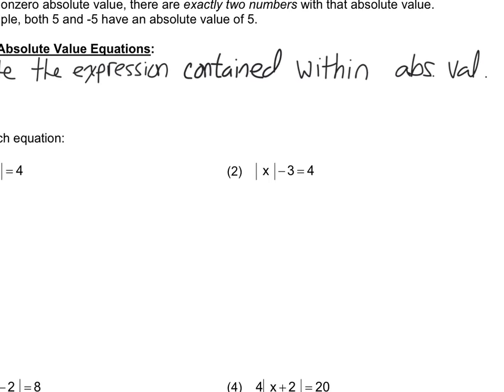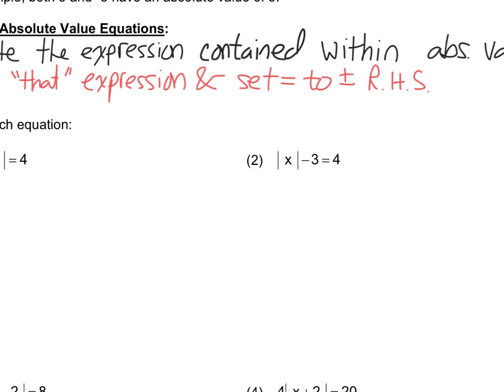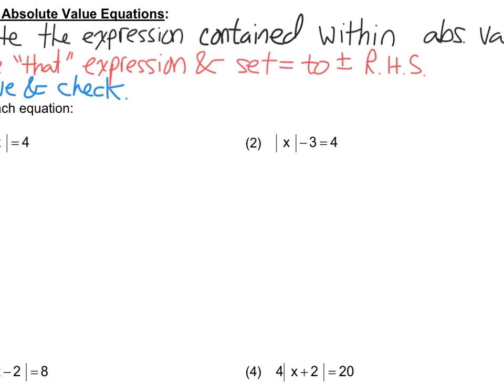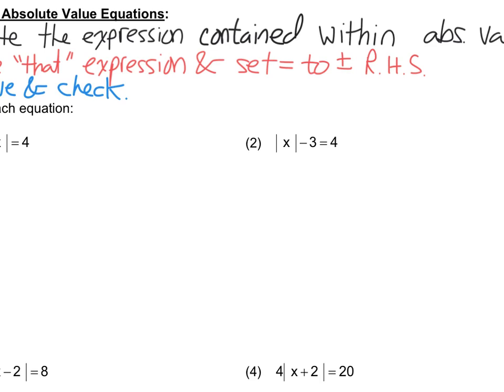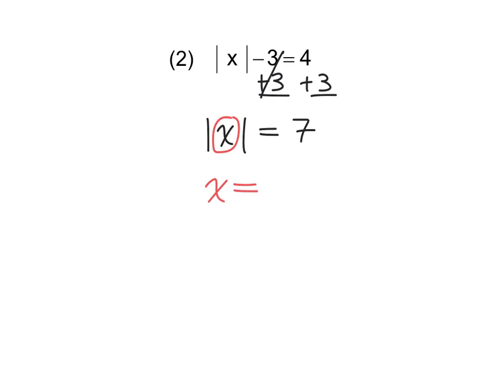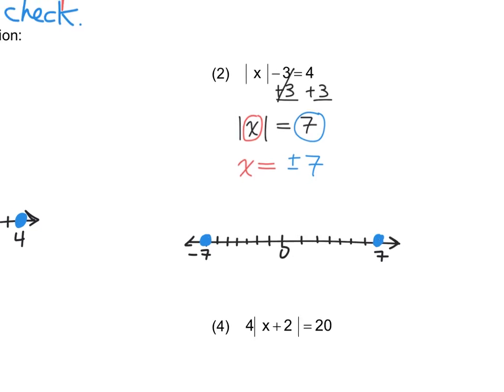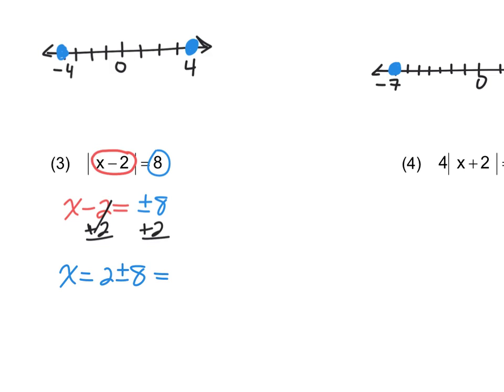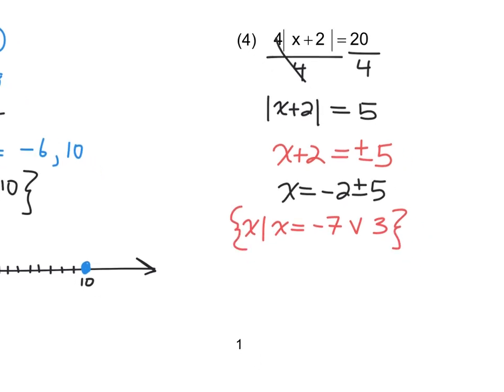Algebra 1- Unit 9- p1